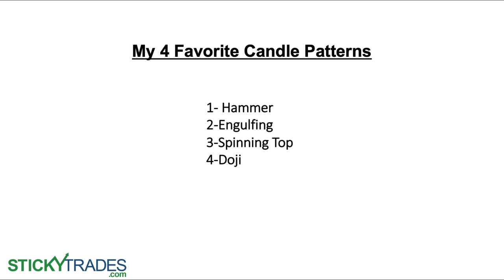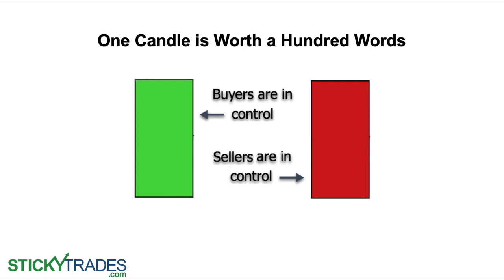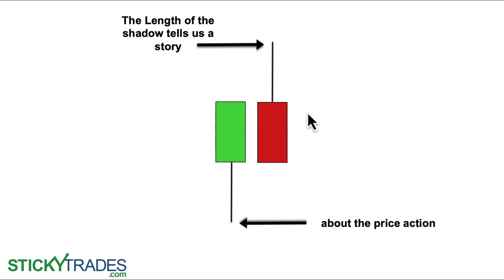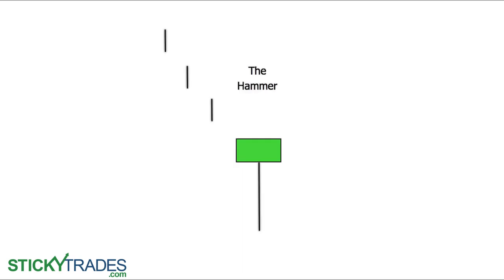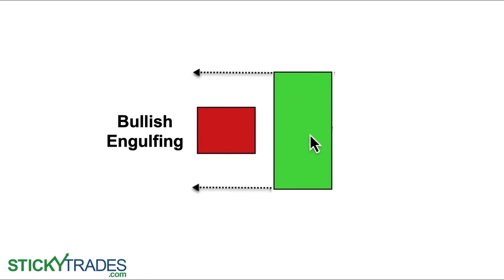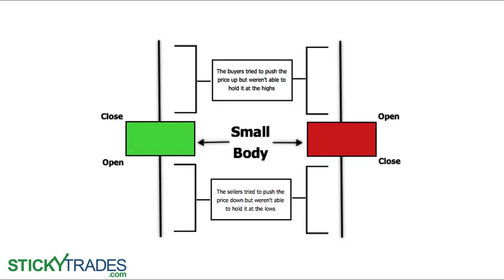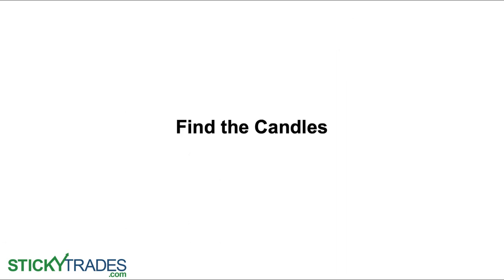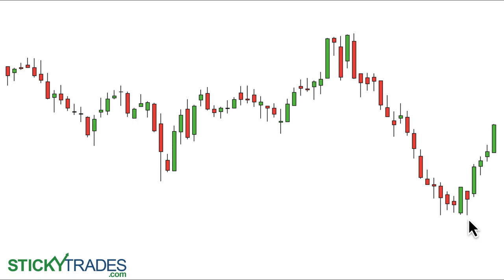Education AJ Monte and Stickytrades.com 4 favorite candles for finding Stock and Option trades.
Education StickyTrades University AJ Monte and Stickytrades.com 4 favorite candles for finding Stock and Option trades.

Hello, members, and welcome. I am AJ Monte, Senior Technical Analyst with StickyTrades, and I want to congratulate you for getting to this point. Where you're delving into this educational journey that we have set for you today. I'm going to be talking about my four favorite candle patterns. Here's the quick outline and bullet point format, the hammer candle, the engulfing candle, the spinning top, and the doji.

Now these are patterns that have been around for hundreds of years. First developed by the Japanese rice traders to forecast the markets and the Japanese were very more or less common sense in the way they looked at things and it was basically they called it like they saw it. And as you will soon see, especially when I talk about the hammer pattern, you'll see how it actually looks like a hammer or a wooden mallet.

So let's get started first. Let's explain what. The body of the candle is a body is the rectangle that encloses a color and each body has a different shape to it again back 200 years ago. They didn't have computers. They didn't have colored inks. So a candle such as this, although it's color green now.

did not have any color. They just left it as an open rectangle because they had black ink on white rice paper. But a bullish candle such as this has a high price of the day. That's known as the shadow right there. These vertical lines that protrude from the upper portion of the body and the lower portion are known as shadows.

I'll get to that in a moment. The high of the day is right there. The low of the day is right there. The color is derived from the difference between the opening and the close. So if the stock opens at the lower end, but closes higher than the opening, it will be considered a bullish candle. And that is where we come up with the green because back in the day, buy tickets were labeled and color green and sell tickets were red.

So we basically color code that. So again, the body is green at the closes higher than the opening. Now the red is going to be the opposite. All right, so the opening and The clothes are going to be opposite from what we saw in the green, so the opening is going to be at the top of the body, and the lower end of the rectangle of the body is the close of the day.

The shadows still represent the high and the low, so nothing changes there. So to repeat, because I love teaching through repetition, the body is red if the clothes... Is lower than the opening price now, when we get into the candle itself with no shadows, right? We just look at green as the buyers are in control and red.

The sellers are in control now. It doesn't mean that on a red day. The stock is down on that particular day or on a green candle. The stock was up on that previous closing price. It just means that the difference between the open and close are different. It gives us that extra signal. Here's where it gets interesting when you start looking at the length of the body.

And how it compares to other candles. Look at it this way. The smaller the body, the less motivated that particular trader is. So if we're looking at a green candle, and it's a small body green candle, not very motivated. But the very next day, let's say we have a big or longer candle body, that of course is still green, that's more motivated on the buy side.

And when you get these long green candles like that, They get extremely motivated and you got to watch out when candles start getting very long because they're most often going to change very quickly and maybe even reverse the trend on that particular candle right after that candle opposite, of course, is red, not very motivated seller.

Motivated cell, very motivated cell. Now, they're not going to be stacked side by side like that, understand? I'm just using the comparison to show the length or the height of the body. Now, when we talk about shadows, there's a lot to be said about shadows. The length of the shadow tells us a story in that, let's start off with the green candle.

Right. The opening price was at the bottom of that rectangle during the course of the day Whoa, it traded down to the low of the day and by the close of the day the buyers Pushed back the sellers in a big way and closed it right on the high So a candle like that tells us that there was a battle between the buyers and the sellers But the buyers won out the opposite is true when you see long shadows above Again, to repeat on a red candle, the opening prices at the top of the candle, the closing price is lower than the opening price.